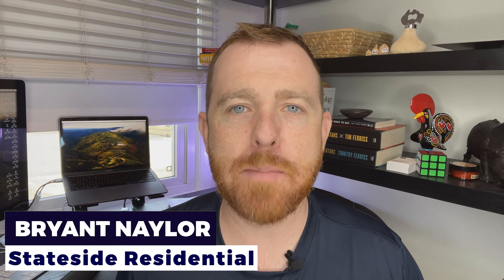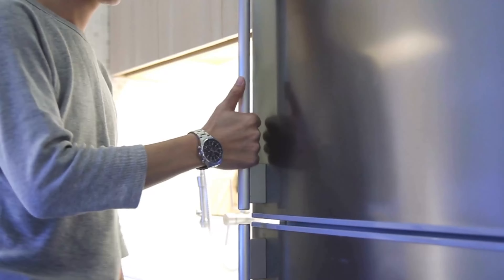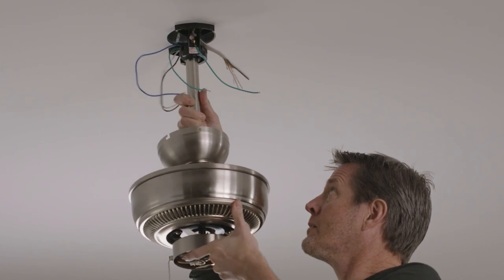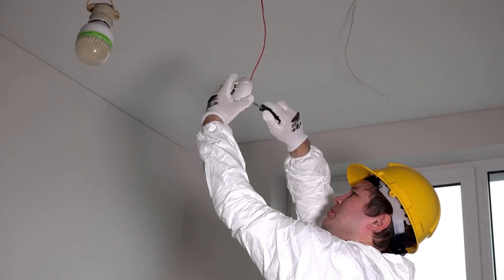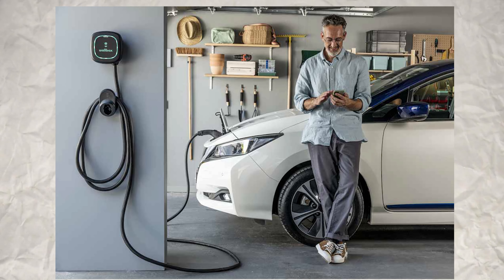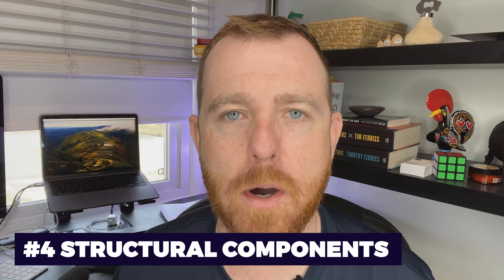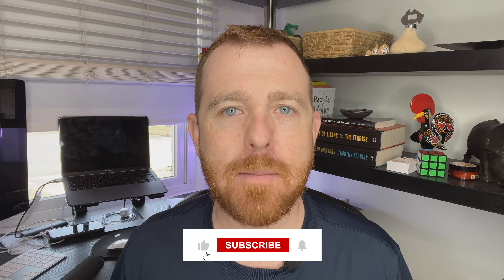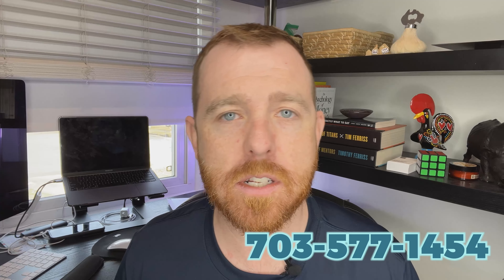New Construction Home Upgrades That Add Value | Modern Home Renovations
Elevate Your Home: Comprehensive Guide to New Construction Home Upgrades, Modern Renovations & Innovative Home Improvement Ideas.

Want to maximize the value of your new build?  This video dives into home upgrades that are EASY during construction, but a HUGE hassle (or impossible!) to do later. Learn about must-haves for kitchens & bathrooms, smart electrical & lighting options, plus structural upgrades that will make your home stand out. Don't settle for a "Frankenstein house"!  Watch and avoid costly mistakes so you can enjoy your dream home for years to come.

Welcome to the ultimate destination for homeowners and enthusiasts alike, where we explore the vast landscape of home upgrades, renovations, and innovative ideas to transform your living space into a sanctuary of style, comfort, and efficiency. Join us on this journey as we delve into every aspect of home improvement, incorporating a myriad of keywords including New Construction Home Upgrades, Modern Home Renovations, Smart Home Technology Installation, Luxury Home Improvement Ideas, and so much more.

In today's fast-paced world, the concept of home has evolved beyond mere shelter—it's a reflection of your lifestyle, preferences, and aspirations. Whether you're embarking on the exciting journey of new construction or revitalizing your existing space, our comprehensive guide has something for everyone.

Let's start by exploring the realm of New Construction Home Upgrades, where the canvas is blank, and the possibilities are endless. Discover how to incorporate Innovative Home Features for New Builds, embracing custom home design trends and green home building ideas that prioritize sustainability without compromising on luxury. From energy-efficient upgrades to high-end kitchen and bathroom renovations, learn how to infuse your new construction project with sophistication and functionality.

But what if you're not starting from scratch? Fear not, as our guide extends to Modern Home Renovations, where we breathe new life into existing spaces with transformative ideas and cutting-edge technology. Dive into the world of Smart Home Technology Installation, where convenience meets efficiency, and every aspect of your home is seamlessly integrated for your comfort and peace of mind. From structural component upgrades to basement transformations, explore how to elevate your home to new heights of sophistication and functionality.

Luxury Home Improvement Ideas take center stage as we unveil the latest trends and innovations in home design, catering to the most discerning tastes and preferences. Whether it's high-end kitchen and bathroom upgrades or custom features that exude opulence, discover how to create a living space that's as unique as you are.

But home improvement doesn't have to break the bank. Our guide also encompasses Budget-Friendly Home Renovations, offering practical tips and inspiration for those looking to make a big impact without a hefty price tag. From simple upgrades that add value to DIY projects that unleash your creativity, learn how to achieve remarkable transformations on a modest budget.

With a focus on sustainability and efficiency, we explore Green Home Building Ideas and Energy-Efficient Home Upgrades that not only reduce your carbon footprint but also enhance your quality of life. From small-budget upgrades to large-scale renovations, every effort contributes to a more eco-friendly and sustainable future.

Join us on this journey of exploration and inspiration as we uncover the best-kept secrets of home improvement. Whether you're a seasoned homeowner looking to refresh your space or a first-time buyer eager to make your mark, our guide has everything you need to unlock the true potential of your home.

So, what are you waiting for? Dive into the world of home upgrades and renovations with our comprehensive guide, and let your imagination take flight. Your dream home is closer than you think—start your journey today and elevate your living experience to new heights.

📅 Schedule a Free 30-minute Discovery Session with us today to discuss what's best for you and your situation! Book now at

Looking for more information? Please reach out!

Bryant Naylor
Licensed in DC & VA
KW United - Falls Church

Videos are for educational and entertainment use only.  We have taken reasonable steps to check that the information in this video is accurate but we cannot represent that it is free from errors.